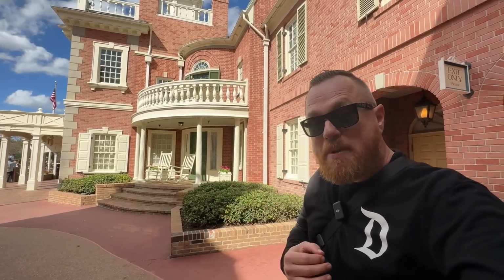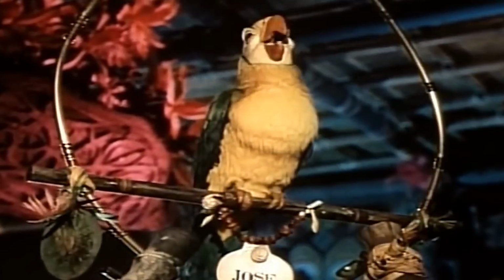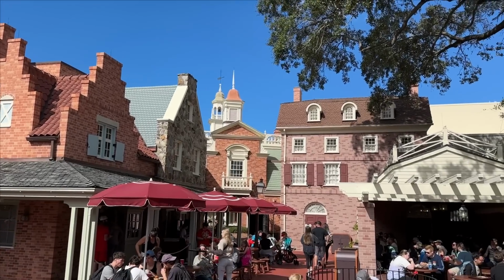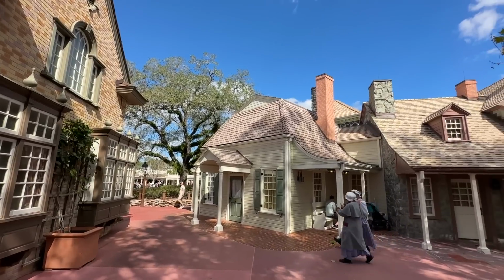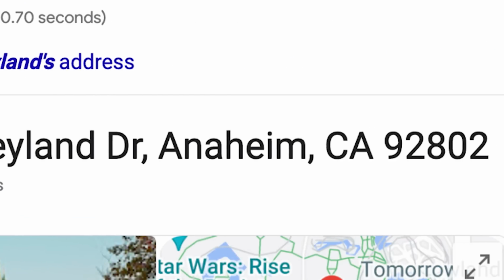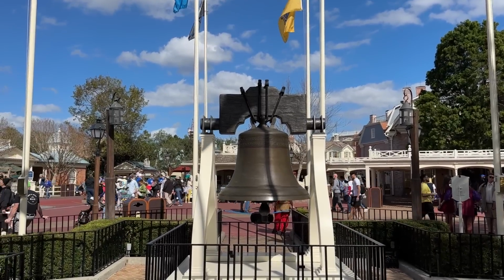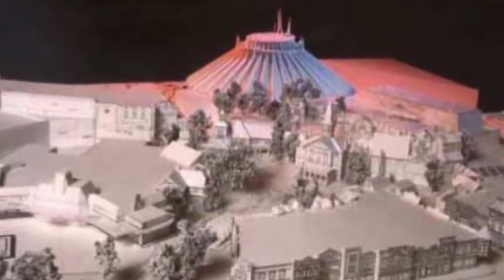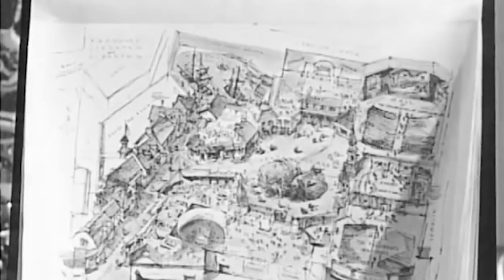Why Was LIBERTY STREET Never Built? | Forgotten Disney Lands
Uncovering the Secrets of Disney's Abandoned Idea Of Liberty Street At Disneyland

00:00 - Forgotten Disney Lands - Liberty Street At Disneyland
01:11 - Walt Disney's Vision For Liberty Street And False Advertising
02:53 - Disney World Recycles Walt Disney's Idea For The Magic Kingdom
04:34 - Opening Day Themes For Liberty Square At Disney World
05:58 - Liberty Squares Geographic Design At Disney World
06:51 - Liberty Squares Architectural Influence And Storytelling
07:32 - Liberty Squares Amazing Imagineering Secret 01 "House Numbers"
08:10 - What Does 13 Mean? And Why Does Disney Use This Number So Much?
08:47 - Liberty Squares Amazing Imagineering Secret 01 "Leather Straps"
09:33 - Debunking Disney Urban Legends "Poop In The Street" At Liberty Square
10:15 -  Debunking Disney Urban Legends "Liberty Bell" At Liberty Square
11:04 - What If Liberty Square Would Have Been Built At Disneyland?
13:30 - Why Disneyland Fans Should Visit The Magic Kingdom

ºoº HEY, BRICKEY! IMPORTANT INFO ºoº

Hey, Brickey! is the ultimate destination for Citizens of Disneyland. Join former Disney artist Mark Brickey as he takes you on a journey through Disneyland and other Disney Parks. Brickey empowers and entertains his Disney friends with his expert theme park design knowledge.

Get your DISNEY NEWS fix with BRICKEY TALKS DISNEY! Our other channel brings you the latest breaking news and in-depth editorial videos about all things Disney Parks. From ride updates to theme park rumors, we've got you covered.

Join Club1313 and become a part of THE ULTIMATE DISNEY PARK COMMUNITY! Connect with like-minded Disney fans and make new friends to share your passion with.